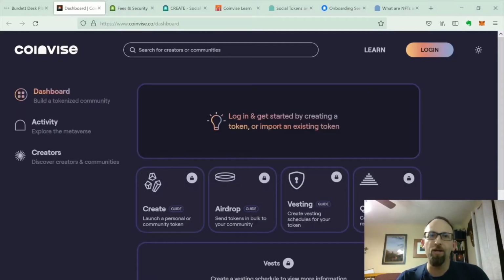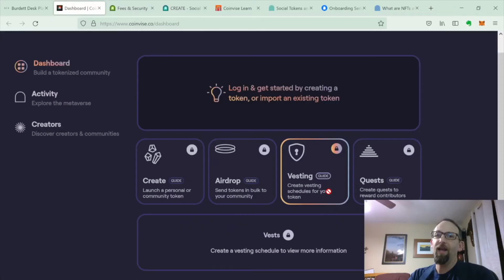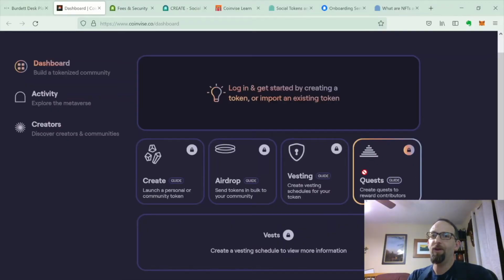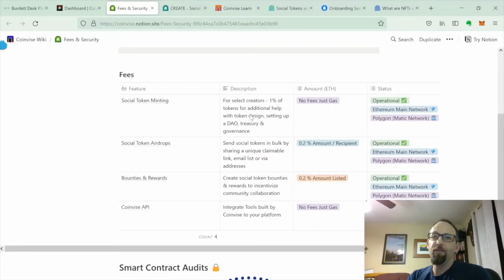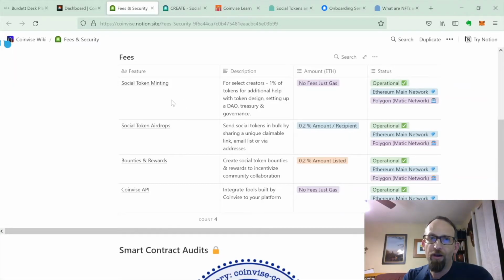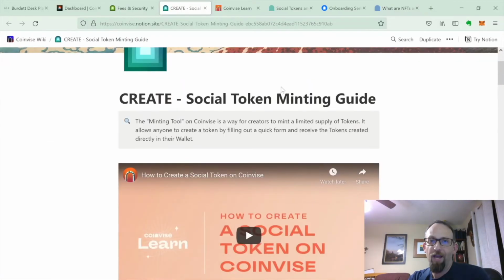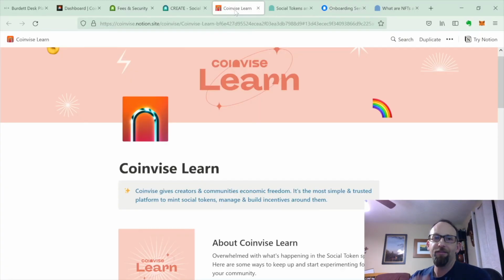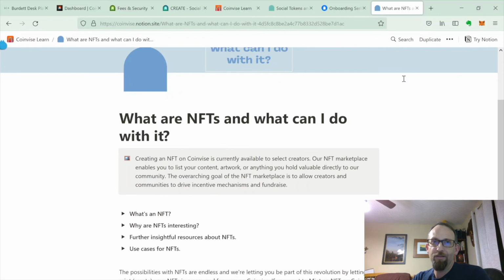What is Coinvise?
Looking for an honest, un-sponsored review of Coinvise? You found it!

Your source for the Web3 tools you can use to build your Creator Driven Community without selling your soul to advertisers.